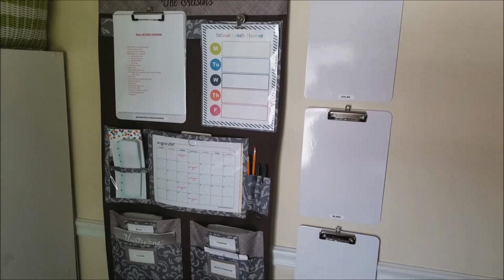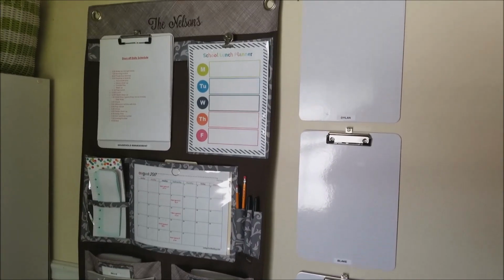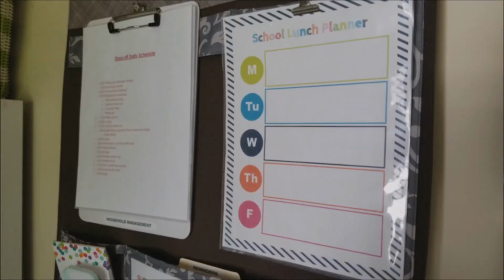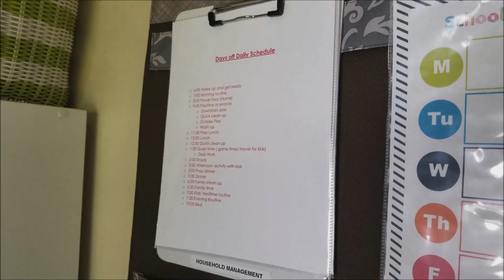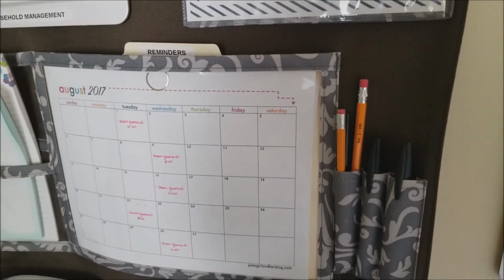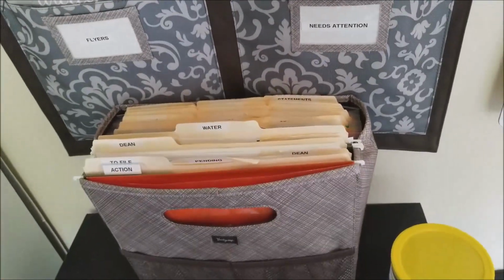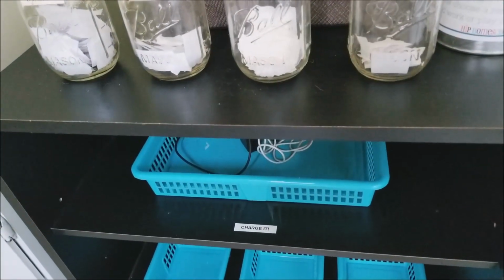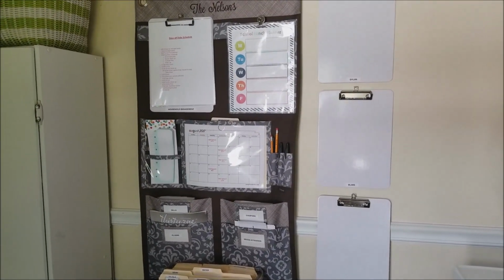Back to school organization {Family Command Center}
Hi and welcome! I'm Meaghan, I'm a happily married working mom with three children, Dylan (9), Blake (6), and Julia (4). Organization has helped me tremendously with my journey as a wife and mom. I enjoy providing a simple and organized life for my family and I love sharing our journey with all of you!